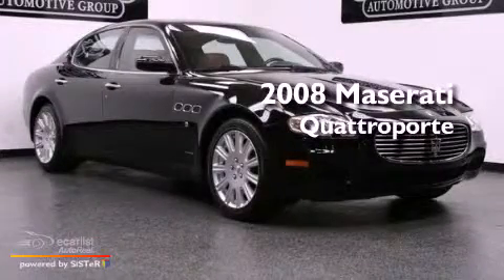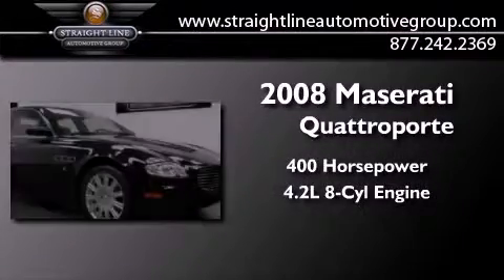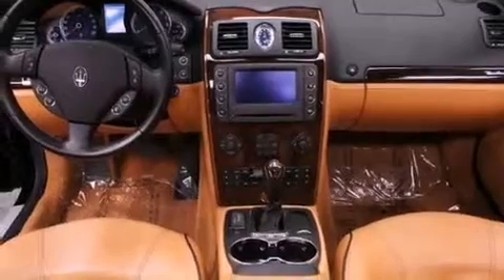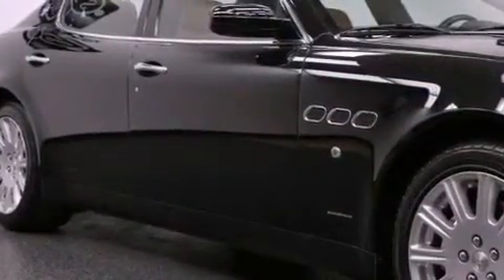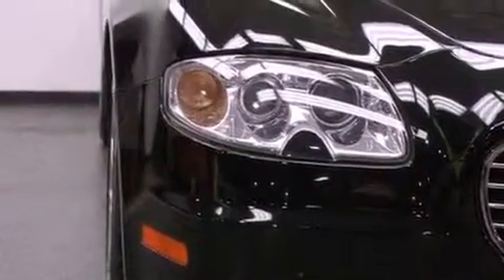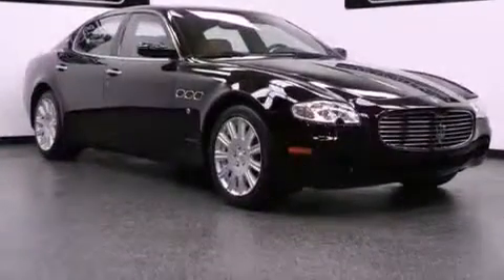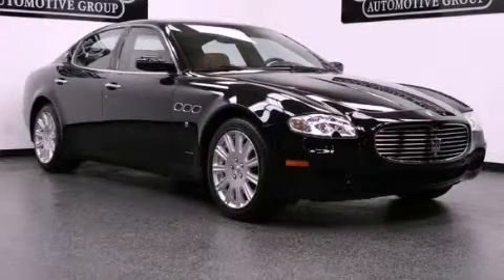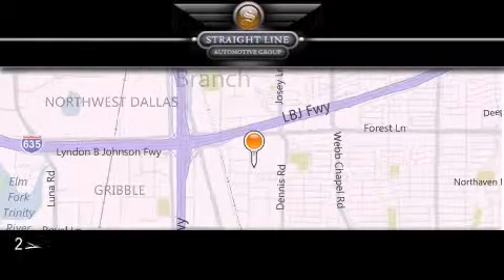Used 2008 Maserati Quattroporte Dallas TX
We are proud to present this 2008 Maserati Quattroporte .

 Year : 2008
 Make : Maserati
 Model : Quattroporte
 Engine : 4.2L V8 FI DOHC 32V
 Trans . : Automatic
 Exterior : Black
 Miles : 24,228
 Interior : Tan